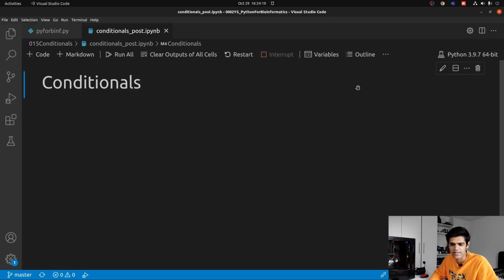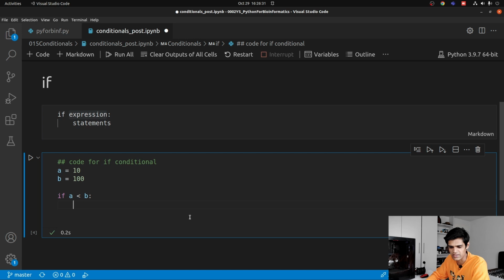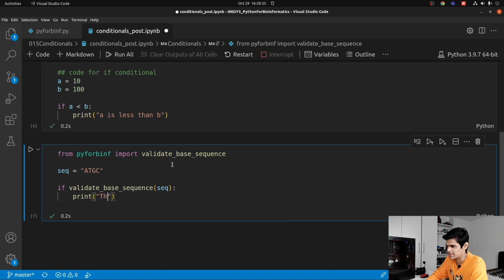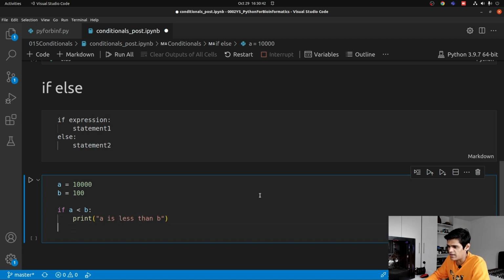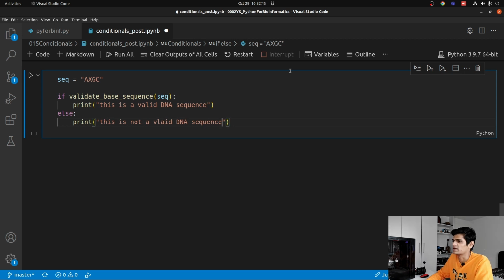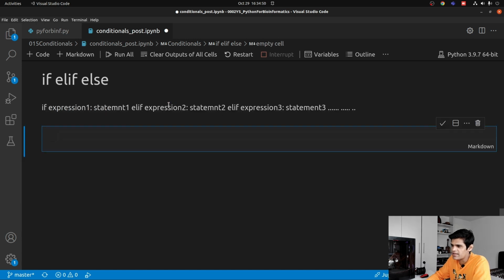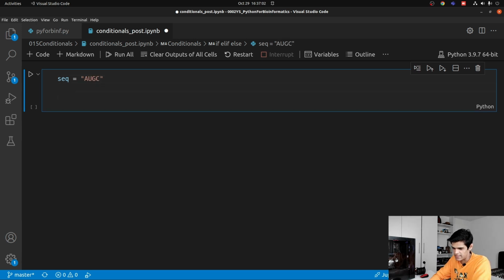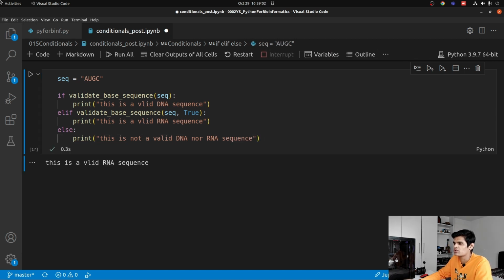Conditionals - Python for Bioinformatics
In this video, we will be talking about one of the most important topics in programming if and else conditional.